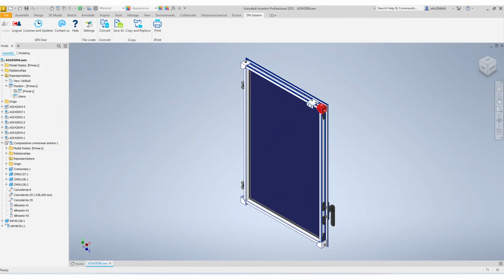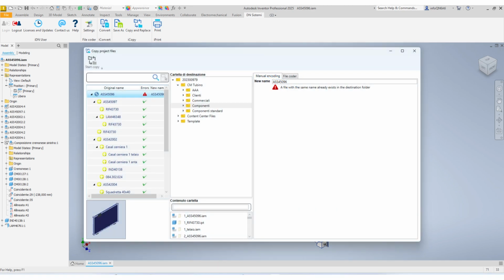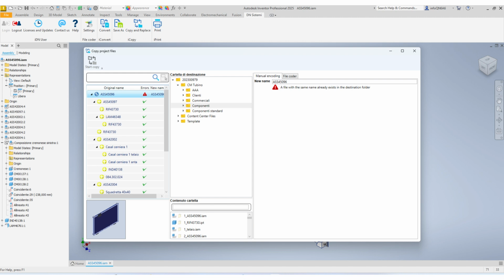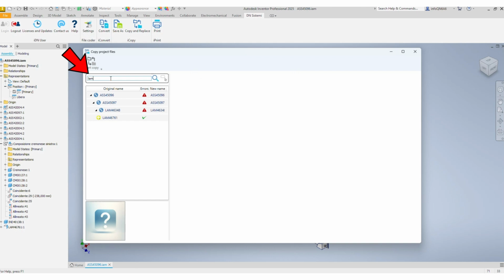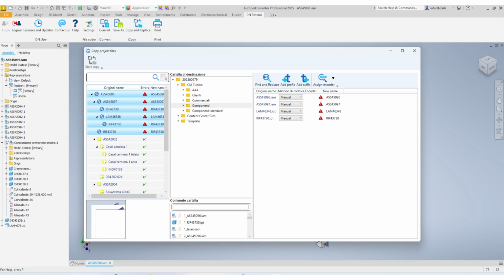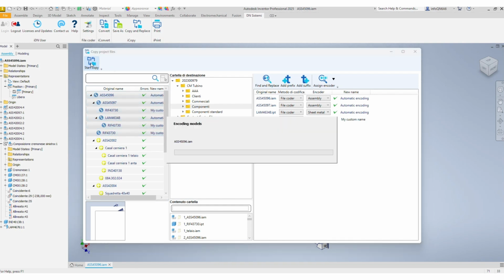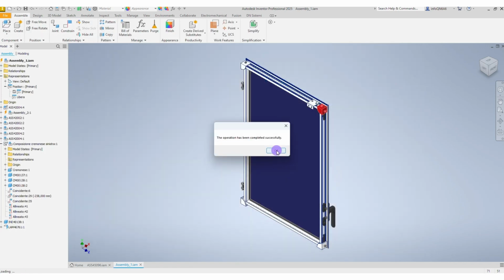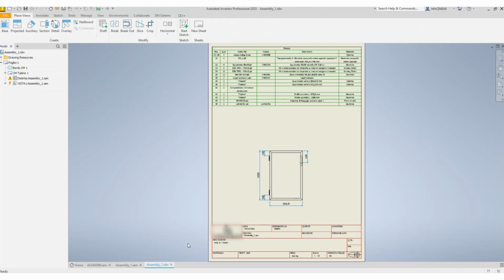iCopy - Save as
For more information and to discover other add-ins that can improve your workflow with Autodesk Inventor, visit our

On our site, you'll find a wide range of customized software solutions designed to simplify and optimize your daily work.